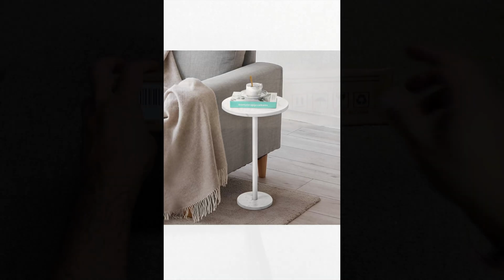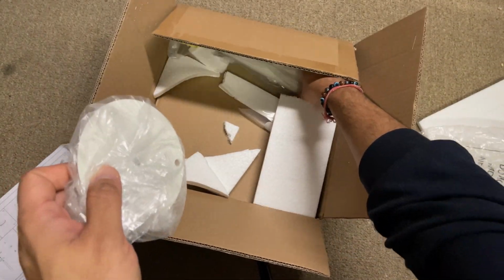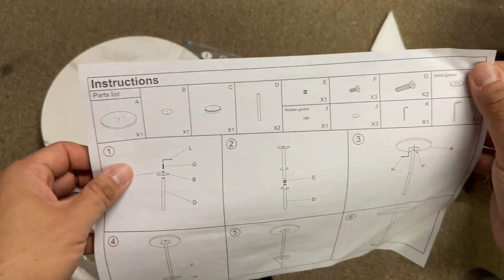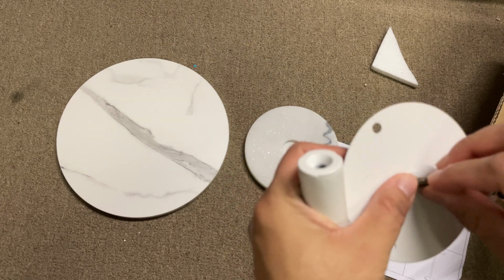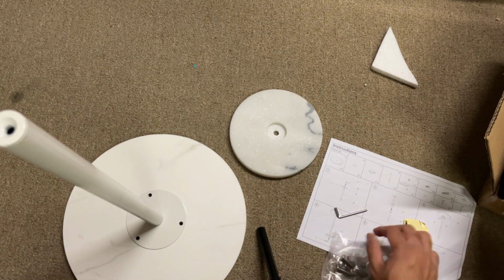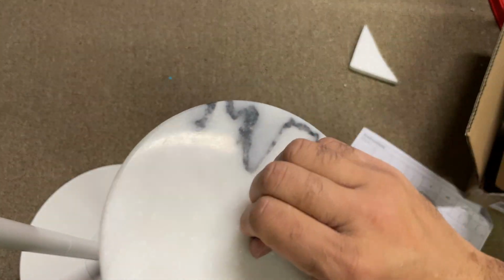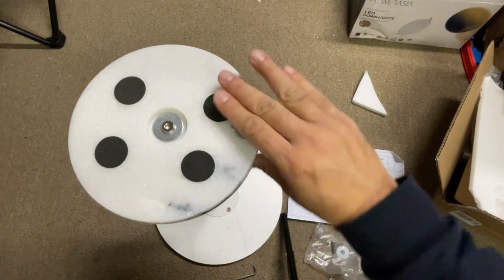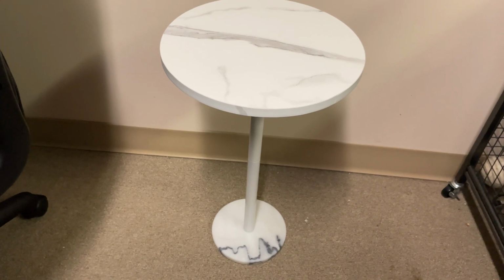smusei Small Drink Table for Small Spaces Round End Table with Marble Base Round Side Table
smusei Small Drink Table for Small Spaces Round End Table with Marble Base Round Side Table Pedestal Table for Sofa Couch Chair Patio, White